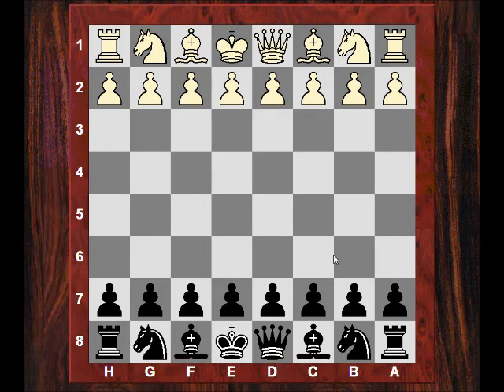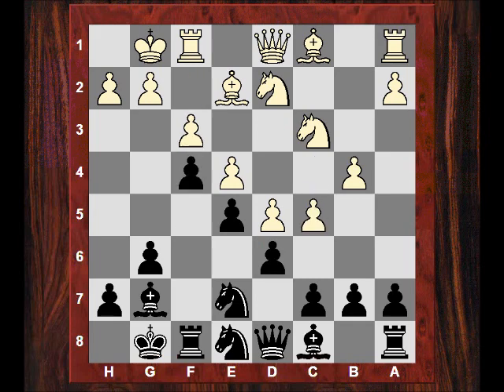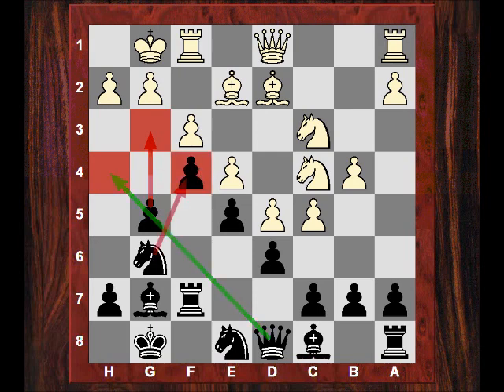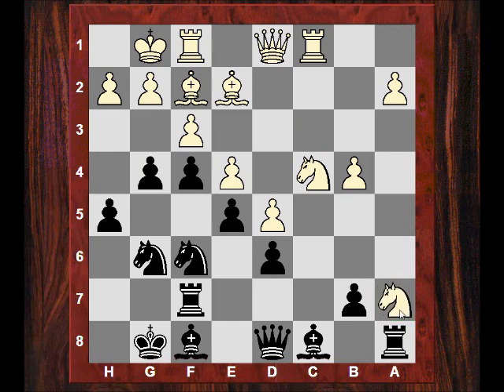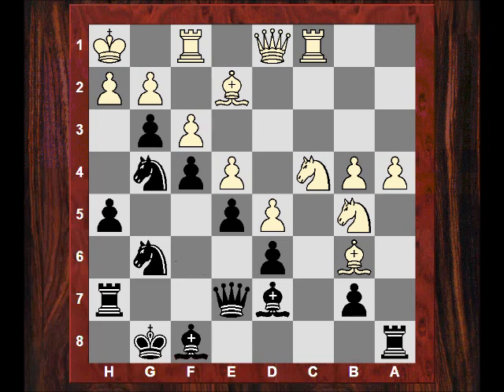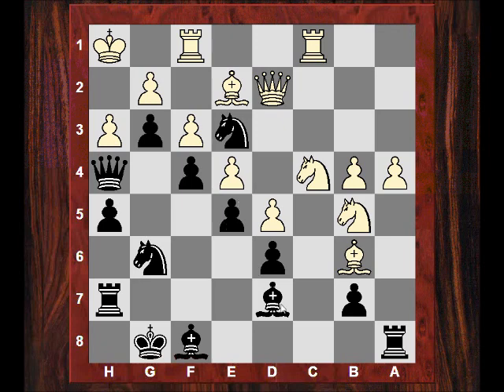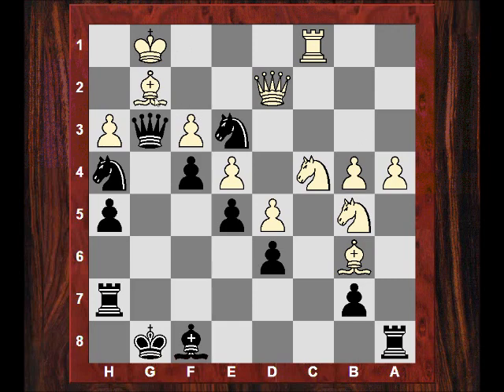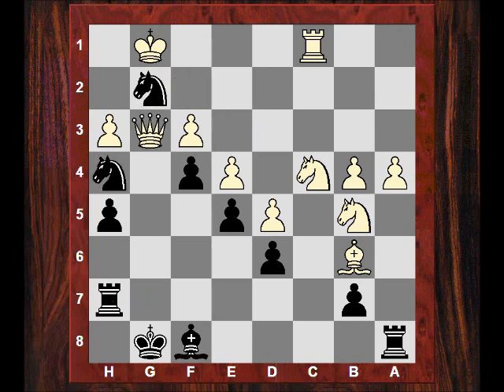Mikhail Tal's Trainer! : Instructive Kings Indian - Shamkovich vs Nezhmetdinov (Tal's trainer) 1961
Instructive game tags: Beautiful kings indian defence, how to attack, king safety, pawn storm

[Event "USSR Championship 1961b"]
[Site "Baku URS"]
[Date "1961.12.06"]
[EventDate "1960.??.??"]
[Round "14"]
[Result "0-1"]
[White "Leonid Alexandrovich Shamkovich"]
[Black "Rashid Gibiatovich Nezhmetdinov"]
[ECO "E97"]
[WhiteElo "?"]
[BlackElo "?"]
[PlyCount "66"]

1.d4 Nf6 2.c4 g6 3.Nc3 Bg7 4.e4 O-O 5.Nf3 d6 6.Be2 e5 7.O-O
Nc6 8.d5 Ne7 9.Nd2 Ne8 10.b4 f5 11.f3 f4 12.c5 g5 13.Nc4 Rf7
14.Bd2 Ng6 15.Be1 Bf8 16.Bf2 h5 17.Rc1 Nf6 18.cxd6 cxd6 19.Nb5
g4 20.Nxa7 Bd7 21.a4 g3 22.Bb6 Qe7 23.Kh1 Rh7 24.Nb5 Ng4 25.h3
Qh4 26.Qd2 Ne3 27.Bd3 Bxh3 28.gxh3 g2 29.Kg1 gxf1=Q+ 30.Bxf1
Qg3+ 31.Bg2 Nh4 32.Qf2 Nexg2 33.Qxg3+ fxg3 0-1

Who is he?

Rashid Gibiatovich Nezhmetdinov (Tatar: Cyrillic Рәшит Һибәт улы Нәҗметдинов, Latin Räşit Hibät ulı Näcmetdinov, [ræˈʃit næʑmetˈdinəf] Russian: Рашид Гибятович Нежметдинов; December 15, 1912 – June 3, 1974) was an eminent Soviet chess player, chess writer, and checkers player.

Nezhmetdinov had a natural talent for both chess and checkers. He learned chess by watching others play at a chess club, whereupon he challenged one of the players, won, and then challenged another player, winning that game as well. At 15, he played in Kazan's Tournament of Pioneers, winning all 15 games. He also learned to play checkers at this time. During the same month in which he learned the game, he won Kazan's checkers semi-final and placed second in the finals. In the same year, he placed sixth in the Russian Checkers Championship. He later won the Russian Checkers Championship at least once. Later, however, he gave up checkers for chess.

Checkers
During World War II, Nezhmetdinov served in the military, thus delaying the further progress of his chess career until 1946. In 1949, the Russian Checkers Semifinals were held in Kazan. Nezhmetdinov attended as a spectator, but when one of the participants failed to show up, Nezhmetdinov agreed to substitute for him even though he hadn't played checkers for 15 years. He won every game, qualifying him for the Finals, which were to be held immediately after a chess tournament in which he was also participating. He won the tournament and immediately thereafter placed second in the Russian Checkers Championship.[citation needed]

Chess career
Playing style
Nezhmetdinov was a fierce, imaginative, attacking player who beat many of the best players in the world.

Russian Championship
Nezhmetdinov got the historical record of five wins of the Russian Chess Championship, 1950, 1951, 1953, 1957 and 1958.

International Master title
FIDE awarded him the International Master title for his second-place finish behind Viktor Korchnoi at Bucharest 1954, the only time he was able to compete outside of the Soviet Union.[1] Despite his extraordinary talent, he never was able to obtain the grandmaster title. Grandmaster Yuri Averbakh, a strong positional and endgame player, suggested a possible reason for this in his interview by Dirk Jan ten Geuzendam in The Day Kasparov Quit:

Nezhmetdinov, ... if he had the attack, could kill anybody, including Tal. But my score against him was something like 8½–½ because I did not give him any possibility for an active game. In such cases he would immediately start to spoil his position because he was looking for complications.

Results against world champions
Nezhmetdinov won a number of games against world champions such as Mikhail Tal, against whom he had a lifetime plus score, and Boris Spassky. He also had success against other world-class grandmasters such as David Bronstein, Lev Polugaevsky, and Efim Geller. He achieved a plus score in the 20 games he contested against World Champions. But in addition to his aforementioned dismal score against Averbakh, he could only score +0−3=2 each against excellent defenders Tigran Petrosian[2] and Viktor Korchnoi.[3]

Memorial
Kazan Chess school is currently named after Rashid Nezhmetdinov.